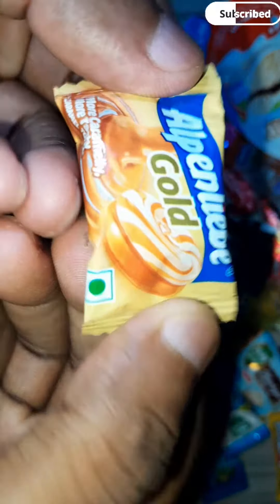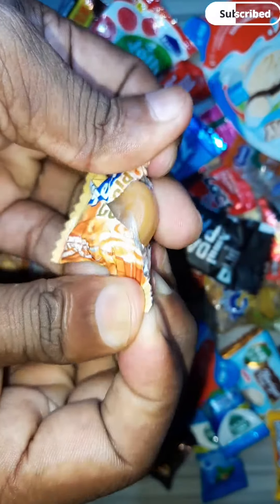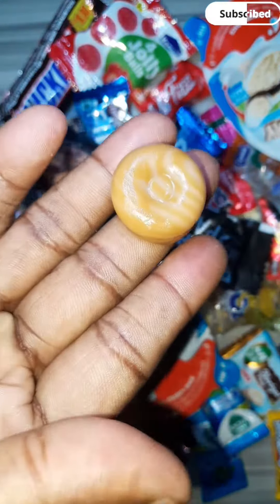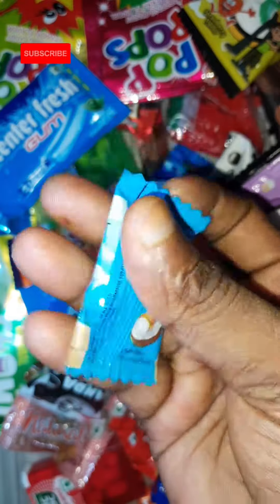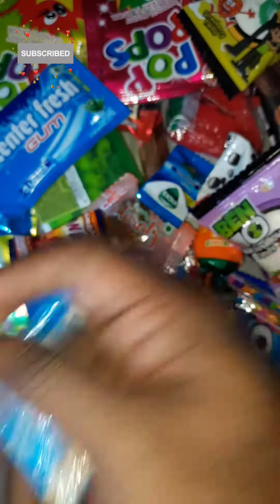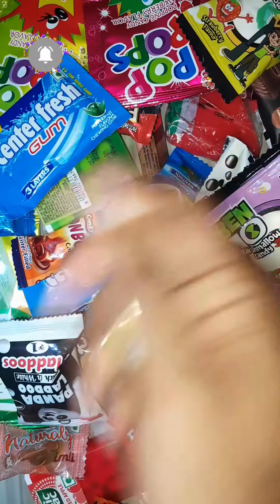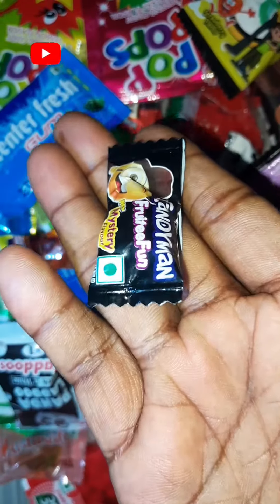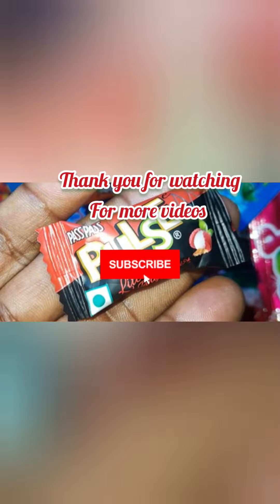lots of chocolate ||chocolate change magic,candy crush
lots of chocolate ||chocolate change magic,candy crush, @ChocoCandylovers3339

 chocolate video
candy crush video
candy crush new video
candy crush short video
asmr toffee
open candy crush
cadbury slk chocolate surprise
dairy milk love chocolate
dairy milk chocolate opening
dairy milk heart chocolate
cute toffee
colourful toffee
chocolate toffee cake
chocolate toffee
candy toffee
asmr toffee